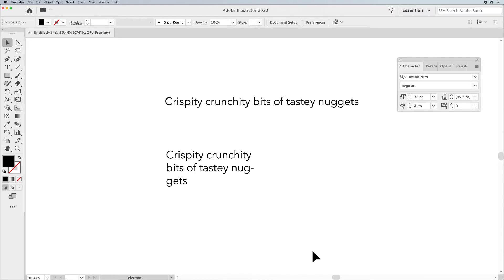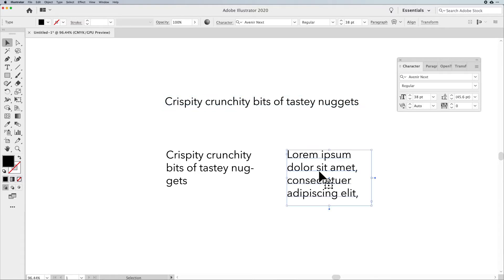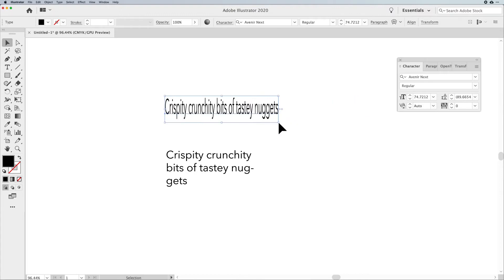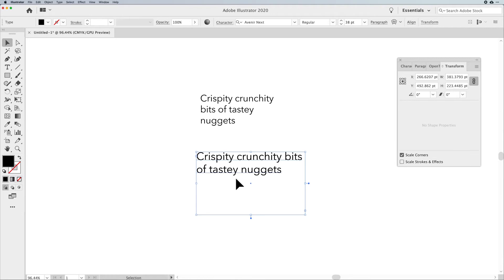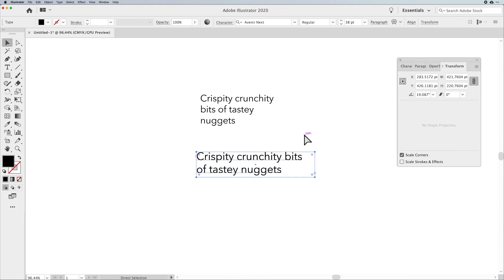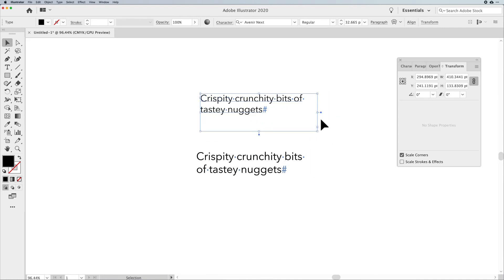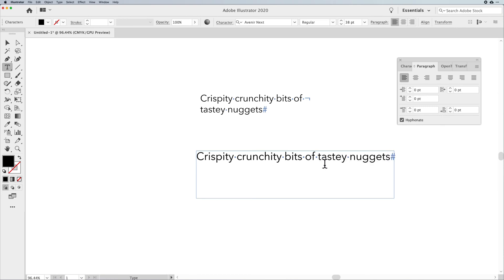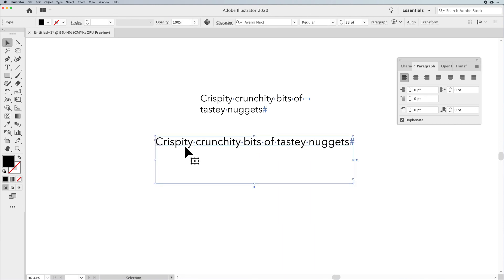Intro to Illustrator: Difference between Paragraph and Point type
What is Paragraph Type and what is Point Type? Many people have come across this and here is the explainer on what each one does and doesn't do. Point type, you click with the Type tool and type… forever. Paragraph Type you create a text container that allows for text relfow. And yes, you can convert one to another, it is really that simple.